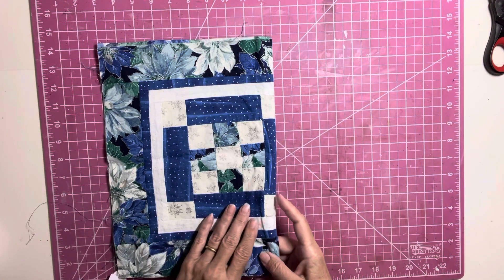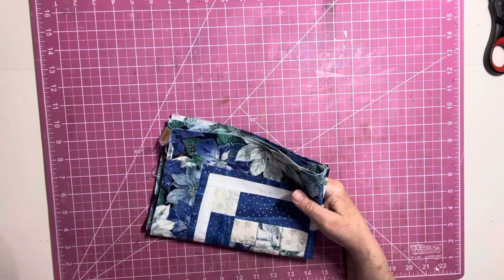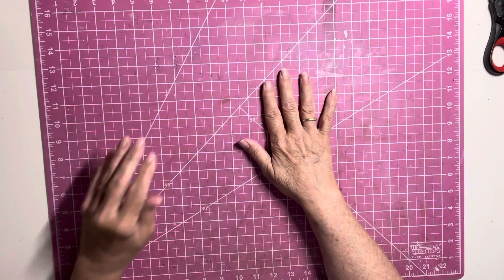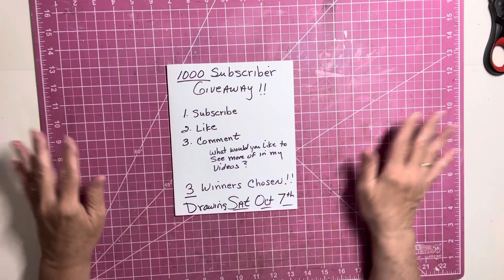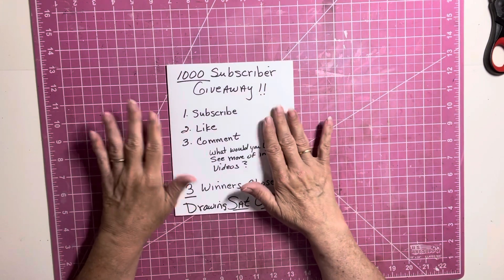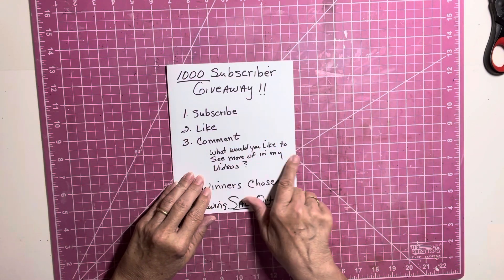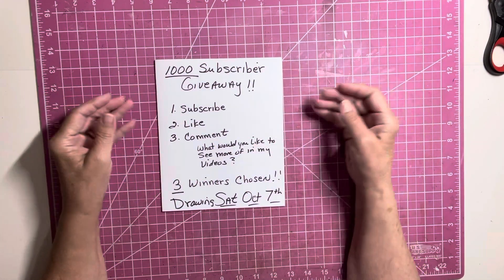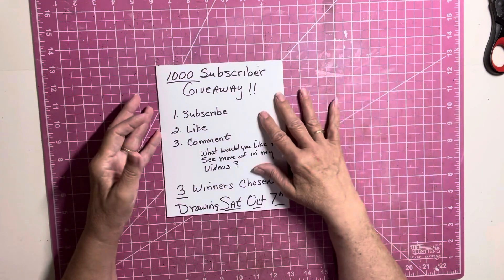Two Christmas Journal Covers Inspired By Gayle Agostinelli! Fun!!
Hello and welcome! Today I am creating two canvas journal covers inspired by Gayle! How fun are these? Enjoy!